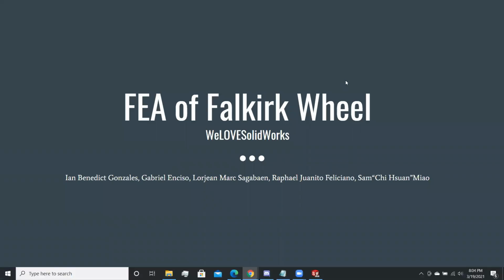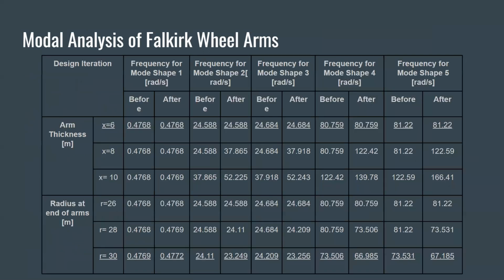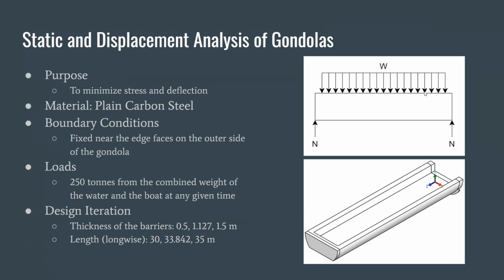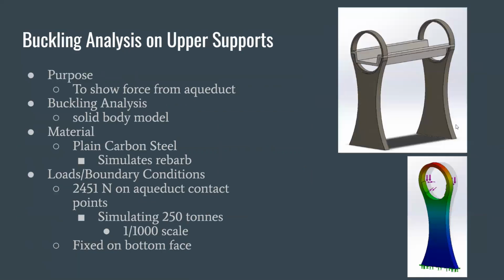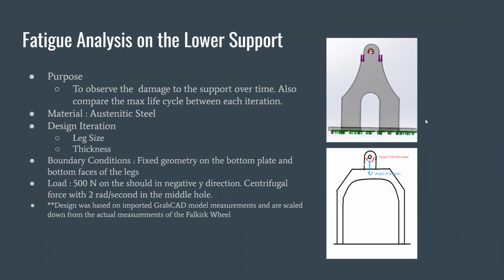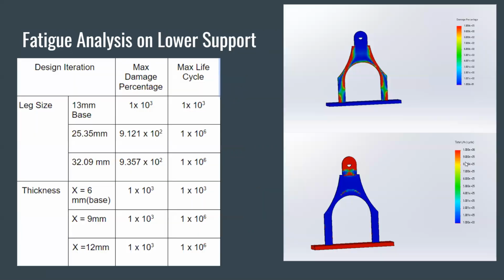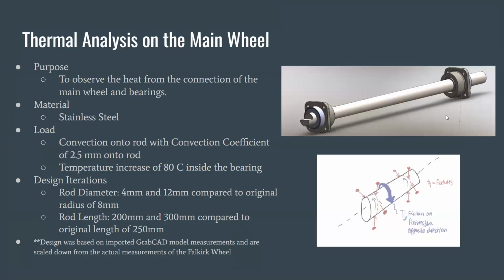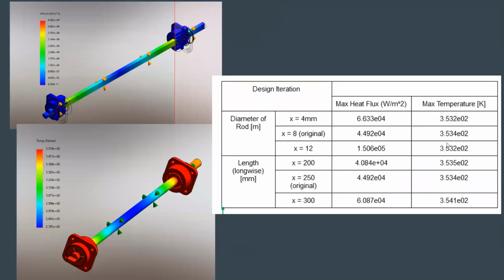MAE152 Final Project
Falkirk Wheel